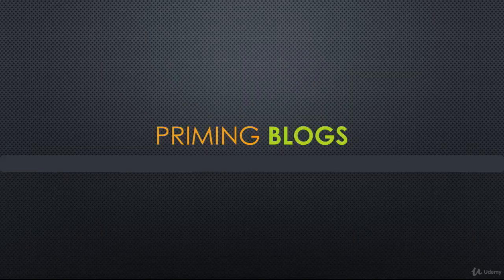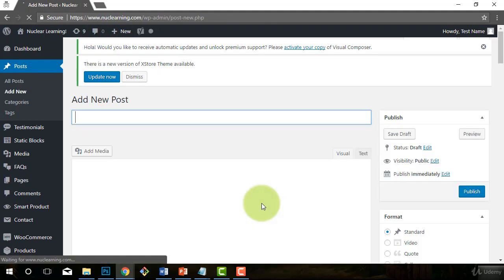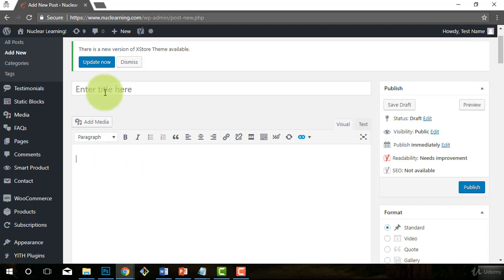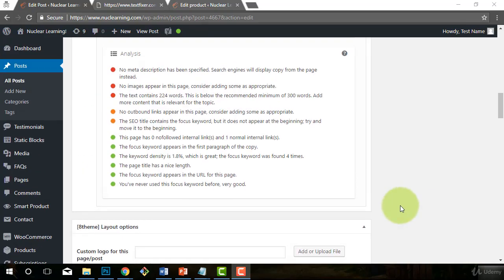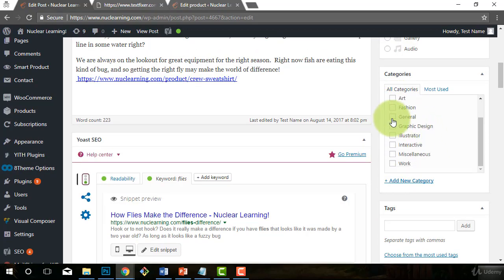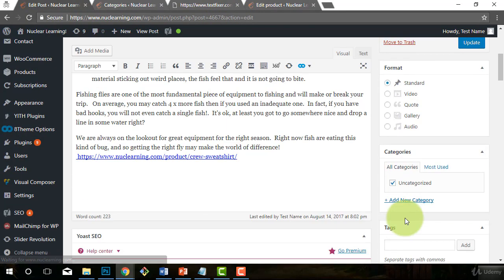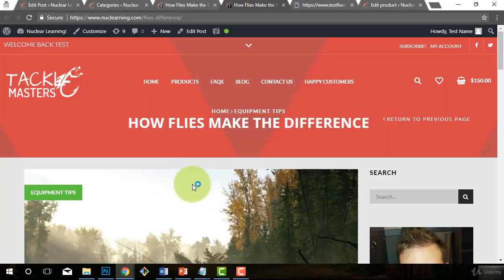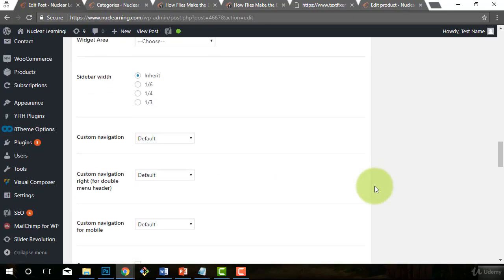73 Configuring Posts Creating & Managing Blog Posts Build eCommerce and Brand Sites to S